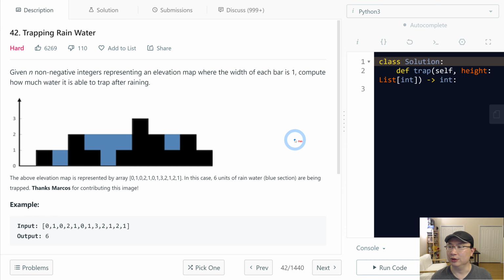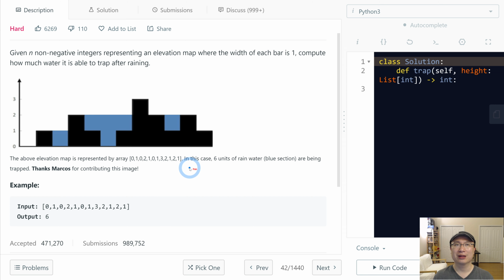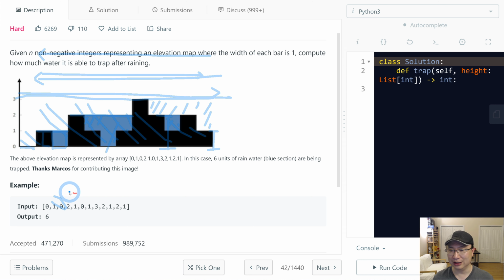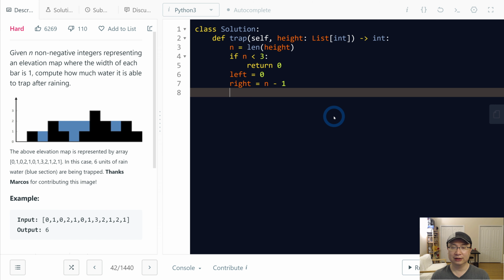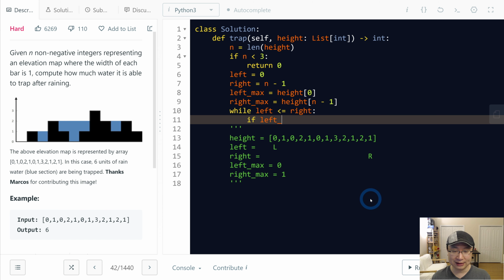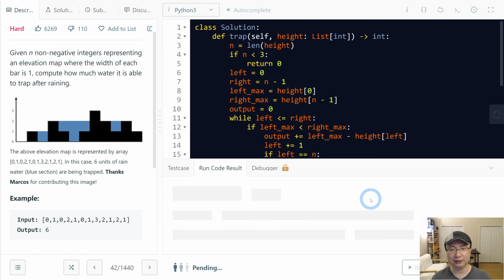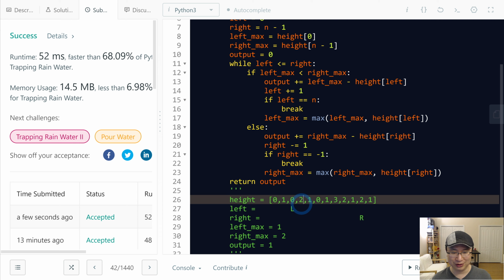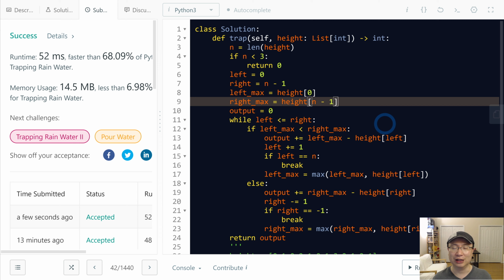42. Trapping Rain Water | English | Hard